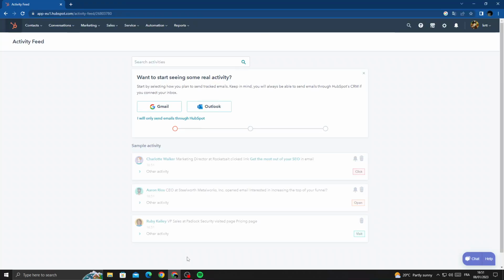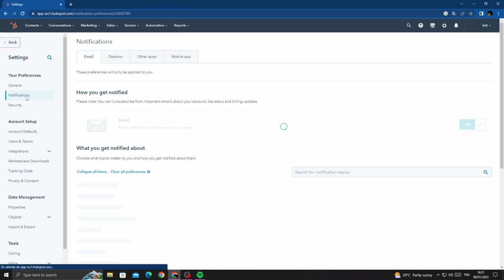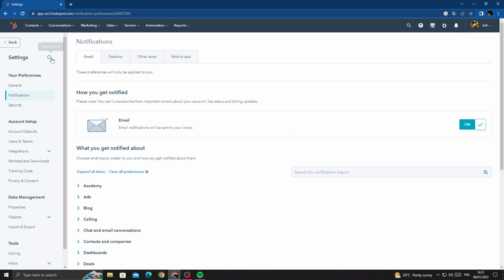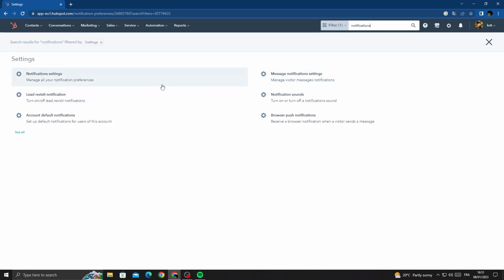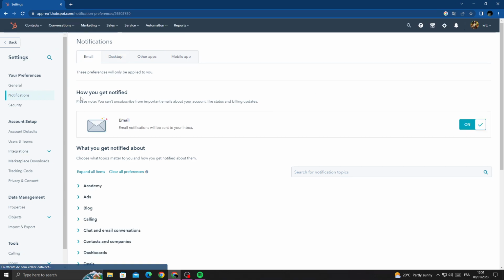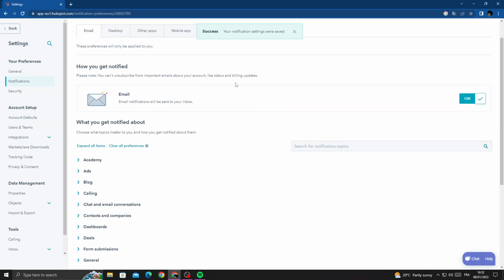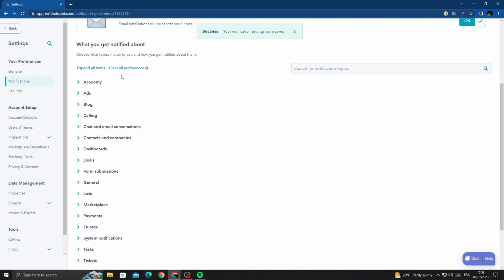How to Turn Off or On All Email Notifications on Hubspot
in this video we discuss :